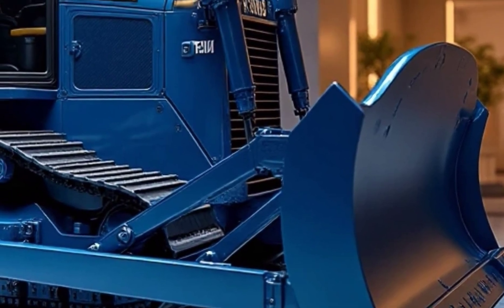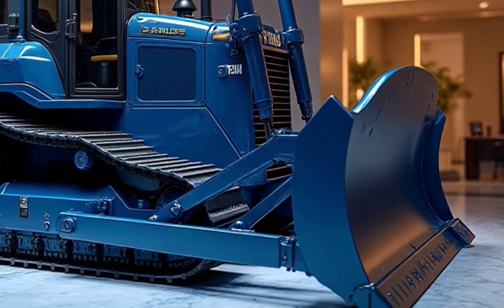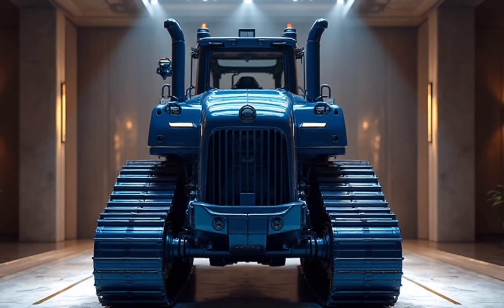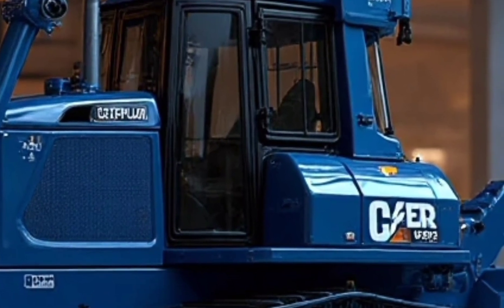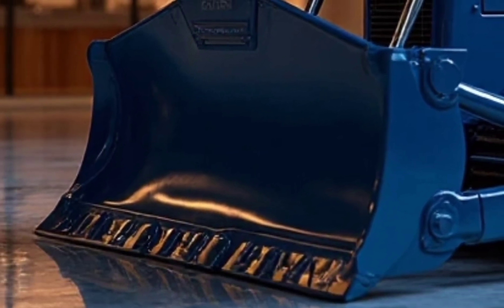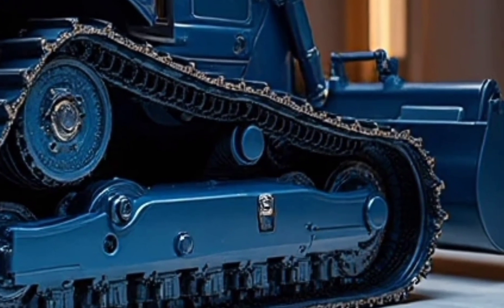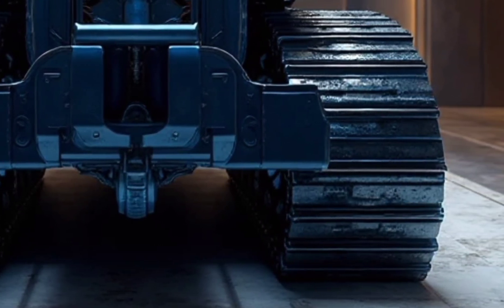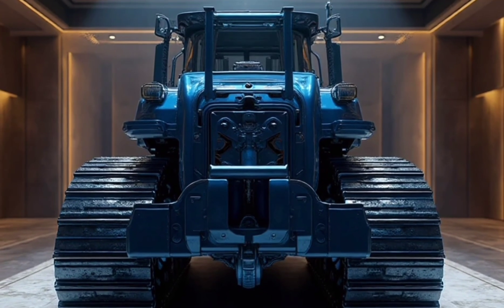First Look at the 2026 Caterpillar D19 Dozer – Ultimate Power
The 2026 Caterpillar D19 is here—and it’s redefining what power, precision, and durability mean in the world of heavy machinery. With a high-output engine, advanced GPS grade control, remote operation through Cat Command, and a redesigned operator cabin, the D19 is built for the toughest jobs while keeping efficiency and sustainability in mind. From construction sites to mining operations, this dozer delivers unmatched strength and reliability. In this video, we explore the design, features, technology, and performance that make the 2026 Caterpillar D19 the ultimate bulldozer of the future.

Cover Titles

2026 Caterpillar D19 Dozer – The Future of Earthmoving Power

Caterpillar’s Strongest Dozer Yet? Meet the 2026 D19

2026 Cat D19 Bulldozer – Unstoppable Power Revealed

The Next Generation of Dozers: 2026 Caterpillar D19

Inside the Beast: 2026 Caterpillar D19 Bulldozer Review

2026 Caterpillar D19 – The Bulldozer That Changes Everything

The Most Advanced Bulldozer Ever? 2026 Caterpillar D19

2026 Caterpillar D19 – Smarter, Stronger, Better

Caterpillar D19 Bulldozer 2026 – Full Review & Features